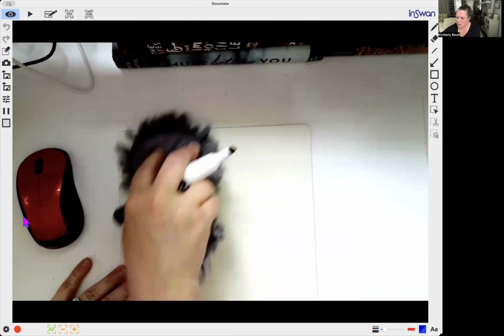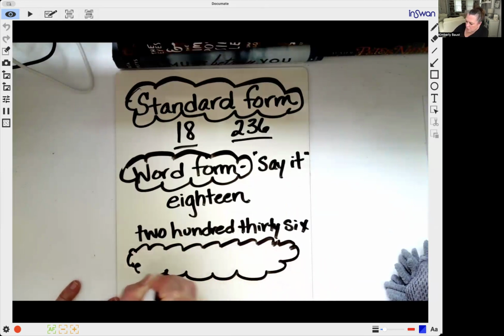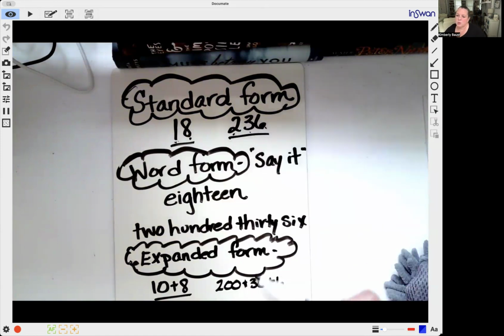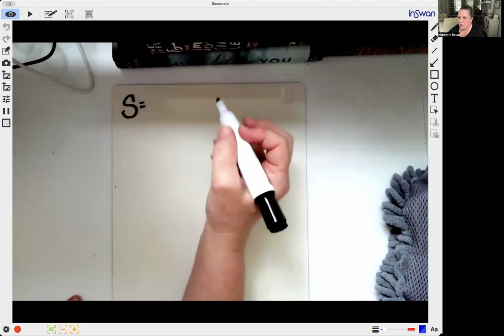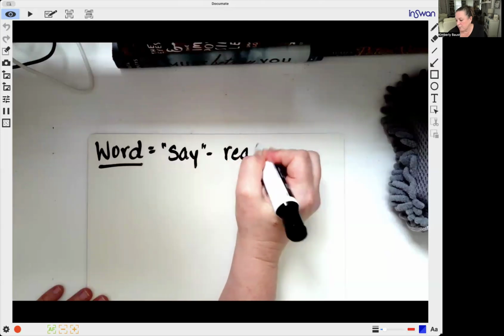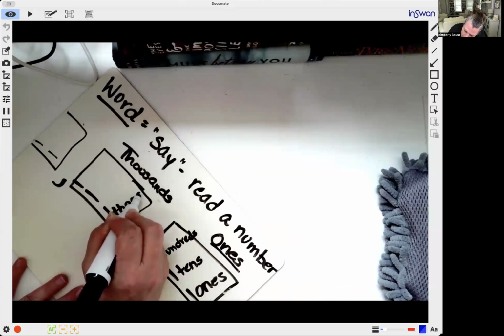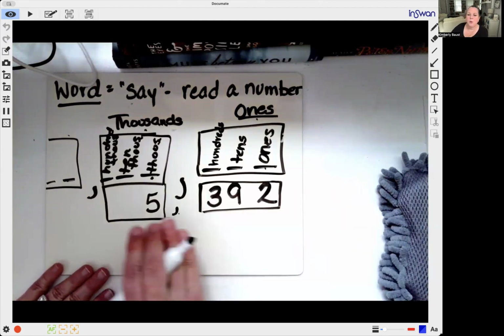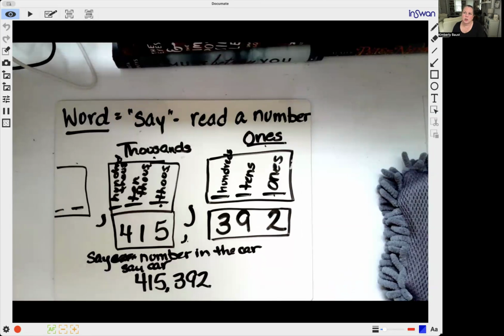Place Value: Standard Form, Word Form, Expanded Form